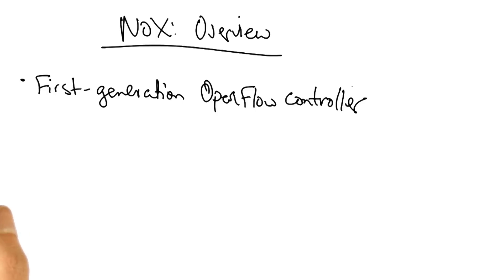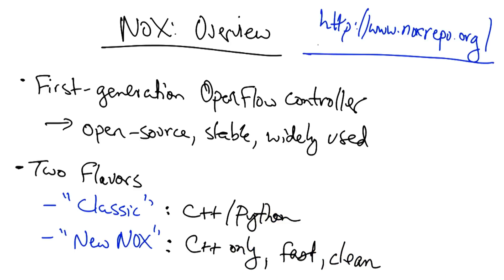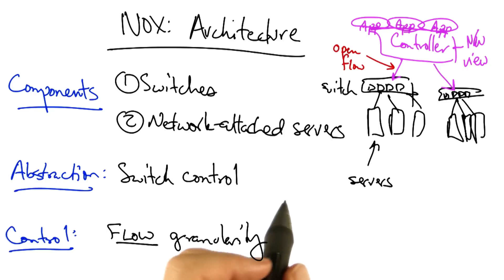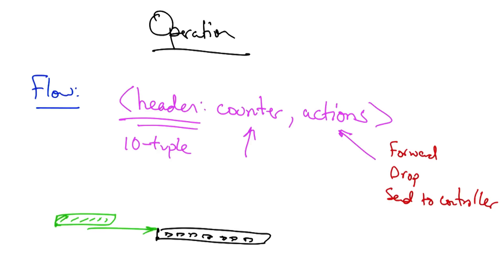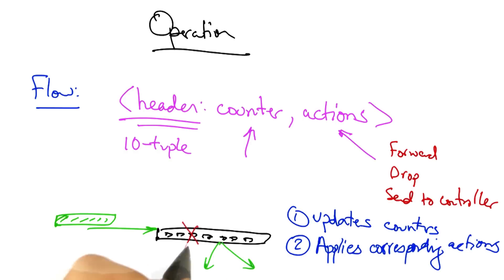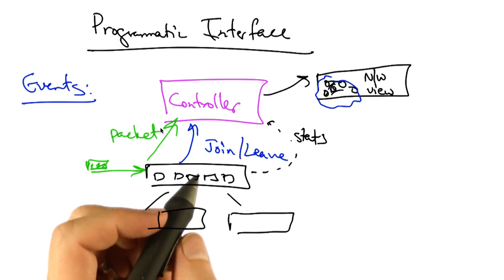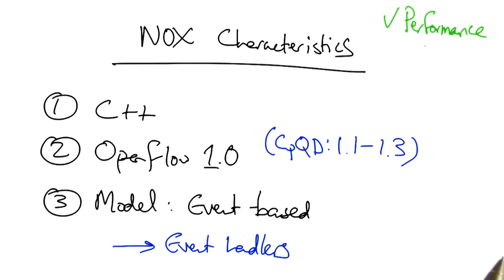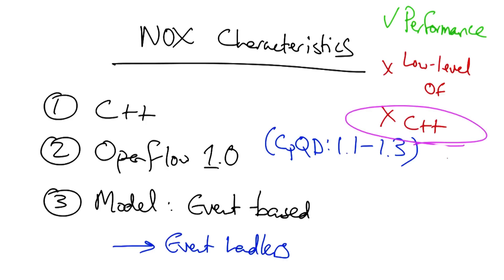NOX: Overview - Georgia Tech - Software Defined Networking